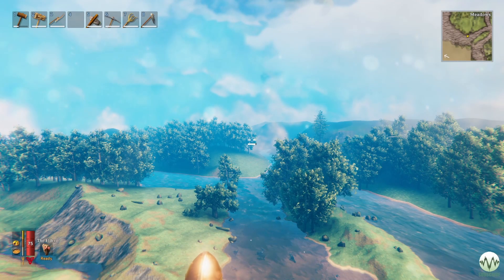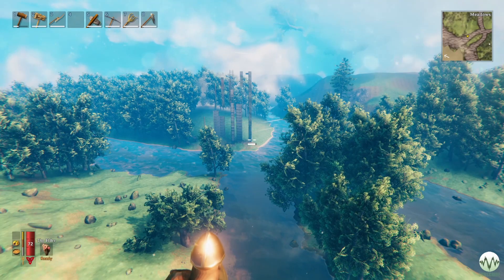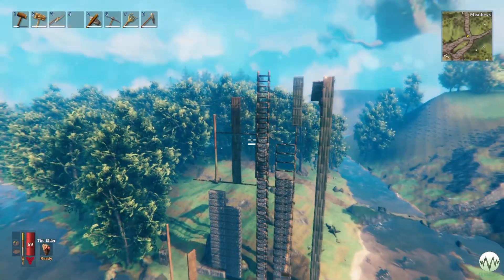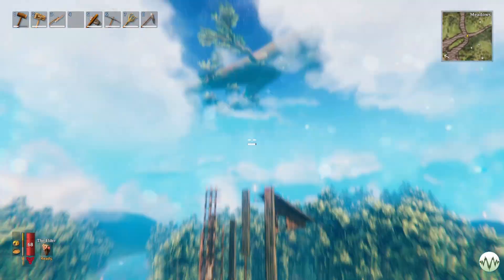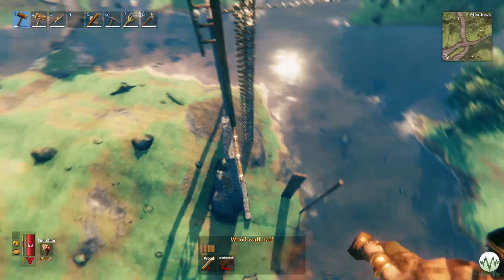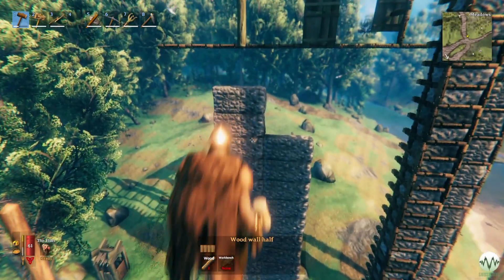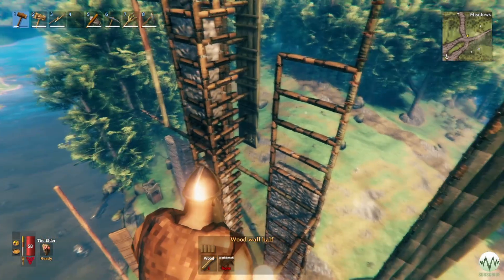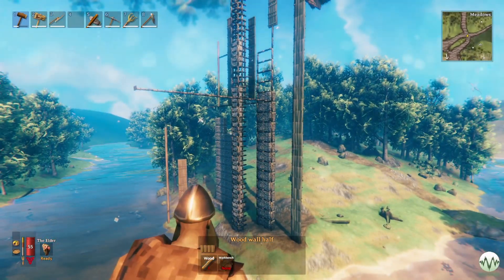Valheim | How High Can You Build?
This covers build limits with reinforced iron wood both vertically and horizontally and the diminishing returns gained when supporting stone to higher heights.  The game is still in Early Access, so things may change as it is developed further.

Join me. Fight gaming burnout!  One discovery at a time.  I find and play the games you might not have time to.  Gaming since the early 80's, I still love exploring new mechanics and game experiences.

Scroll down to support.

If you enjoy my content, please, support with shares, comments, likes.  It's totally free.

I also make how to's, original poetry, music and other creative stuff.  You may also catch me streaming on Twitch and YT from time to time.